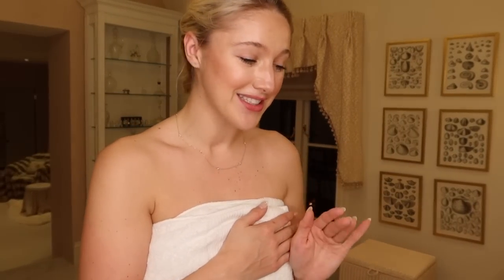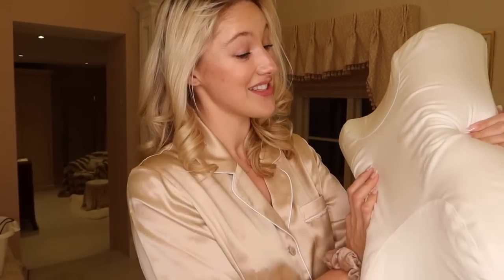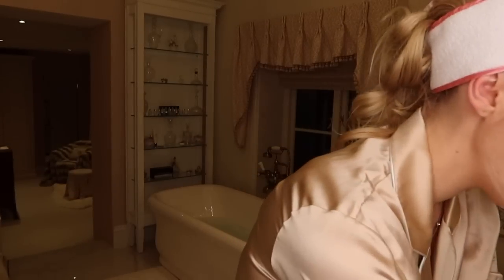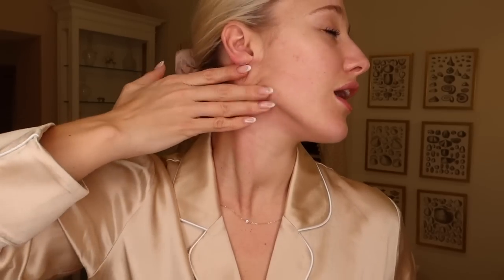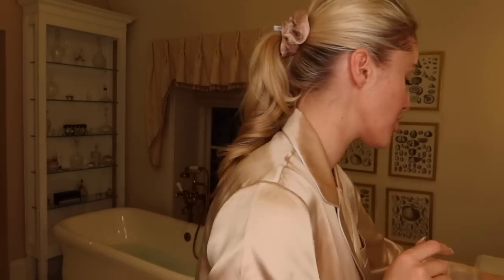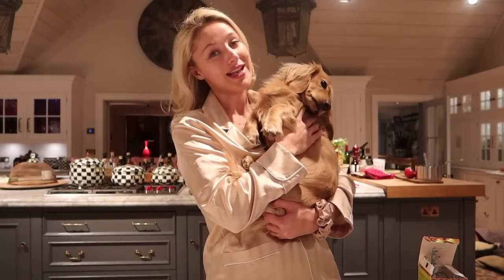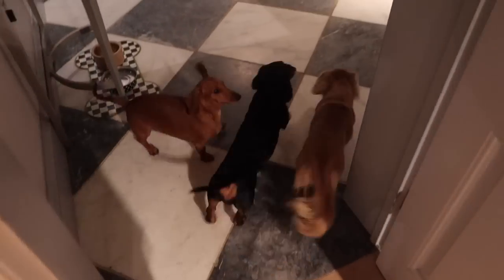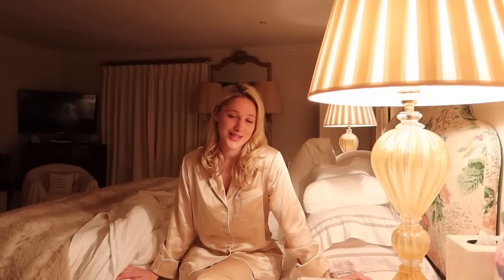LUXURY EVENING & SLEEP WELLNESS ROUTINE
Hi darlings,

Happy Wednesday! Get comfortable, sit back, relax and enjoy a heavenly evening and sleep wellness routine with me! I loved filming every single part of this vlog, I truly hope you enjoy it!

MUSIC RIGHTS - Sound Stripe
Constant (741 Hz Meditation)
SJYXXAAPHCHVZTON

Reason For Living
KYC1TL31MGHJPTGX

Memory Box - Cody Martin
WRN5JFVVIVRPGRU2

Elemis Bubble Bath Milk - @

Aromatherapy Associates - @

Olivia von Halle Pj's - @

Sleep & Glow also offers a 30 days trial with money back guarantee!

Amazon Headband and Reusable Pads - @

Current Body Tool - @
My favourite ice roller - @
The best LED mask on the market - @

Sarah Chapman Body Treatment Oil - @